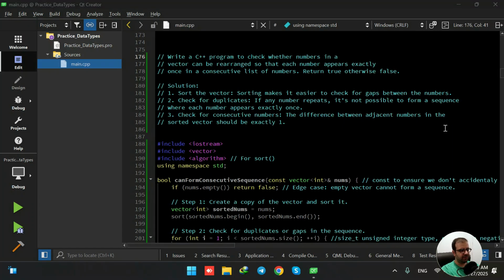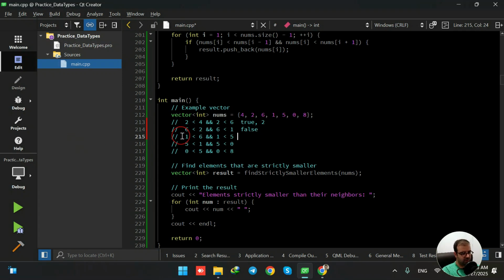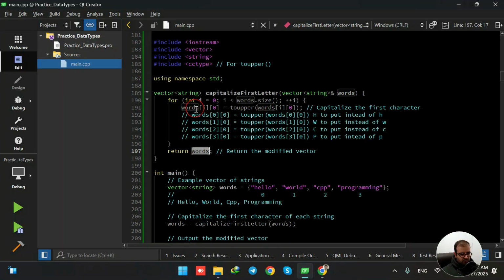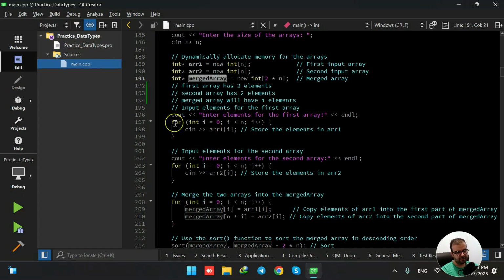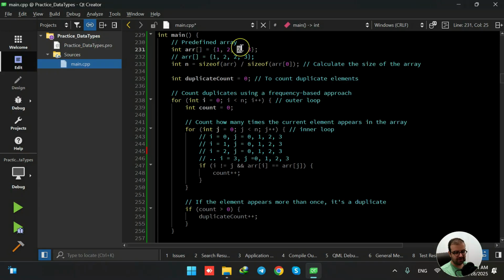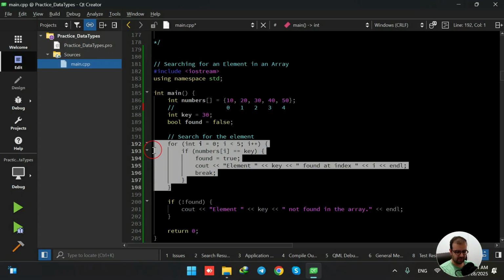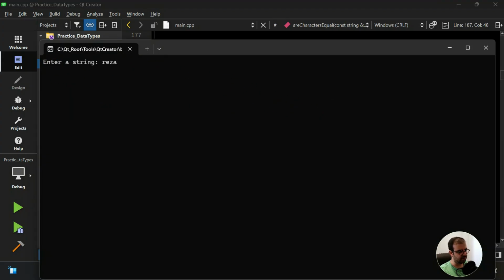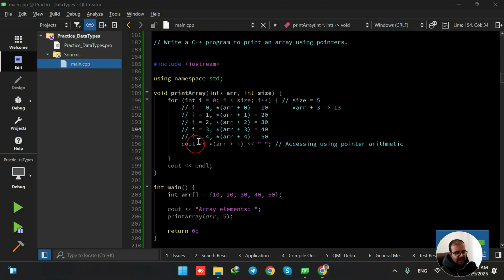Mastering C++ Through Projects: 20 C++ Projects For Intermediates